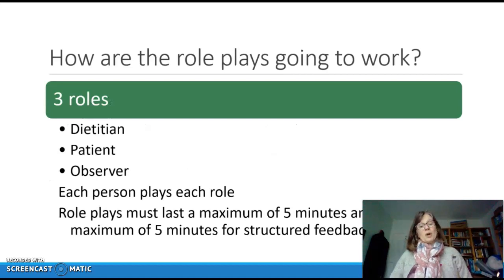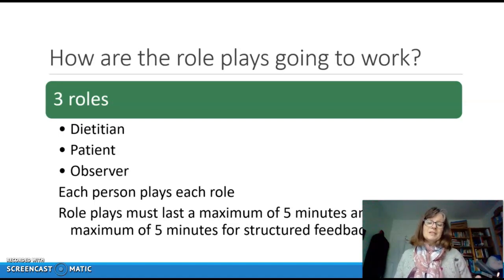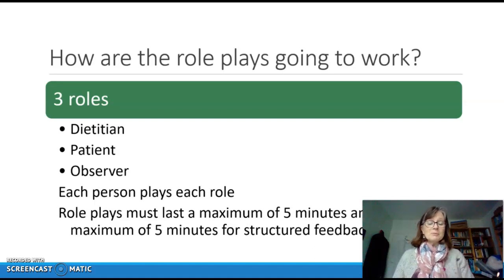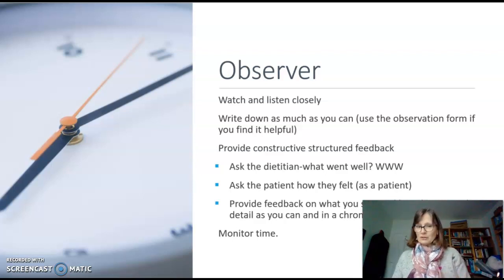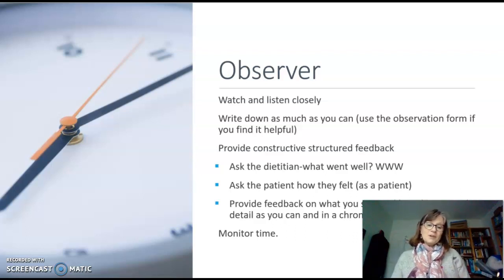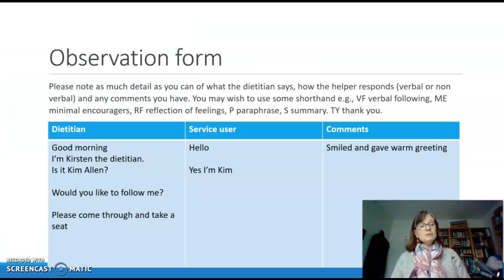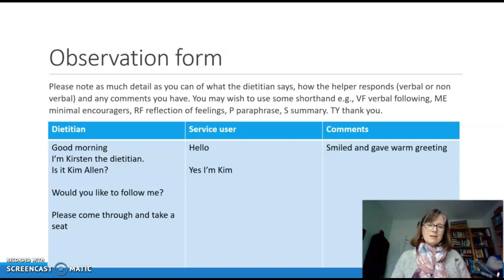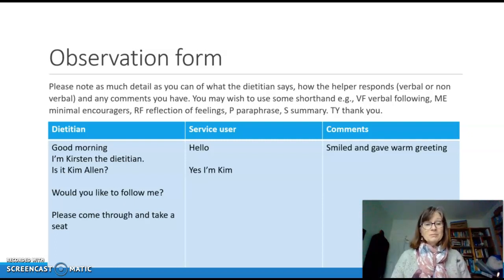Role play-observation and feedback